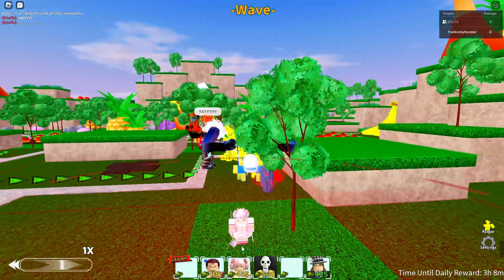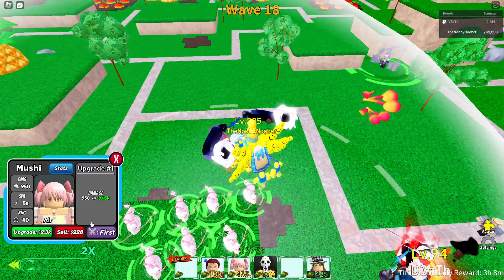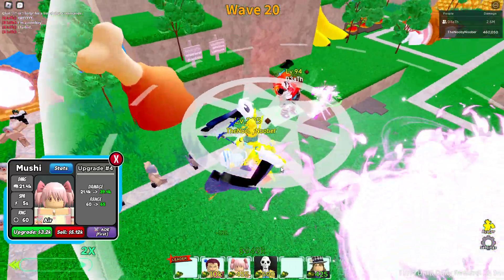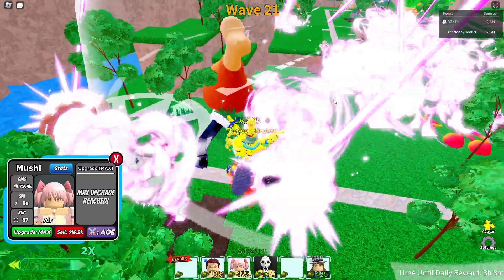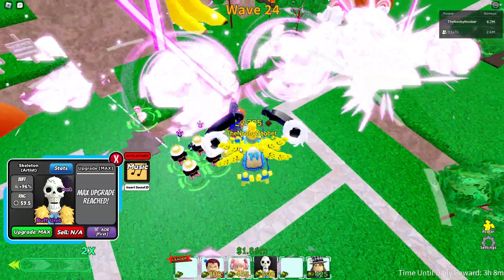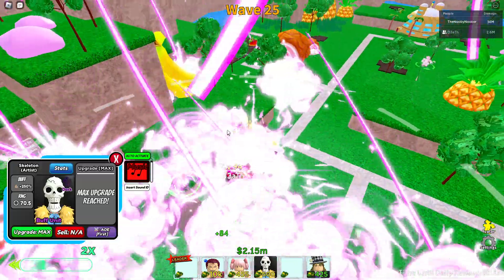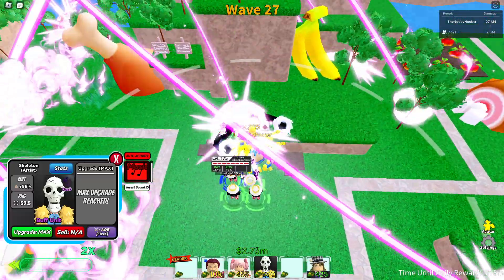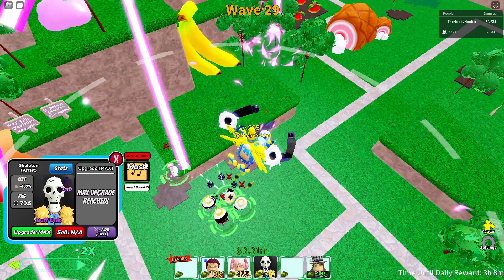NEW MUSHI 5 STAR SHOCASE (ASTD)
Also she has no enchant